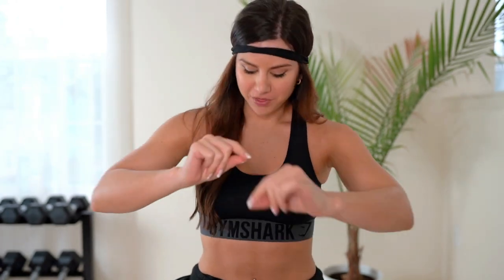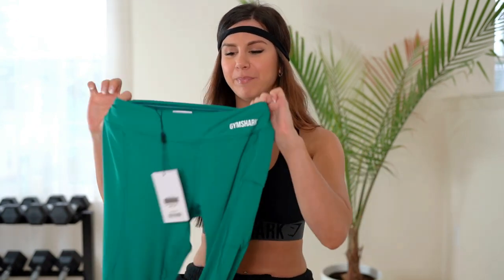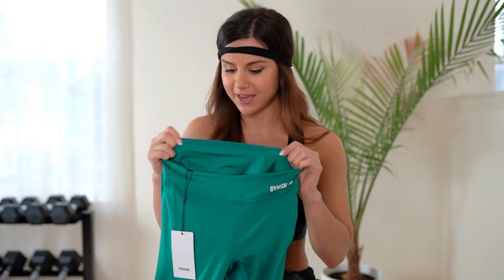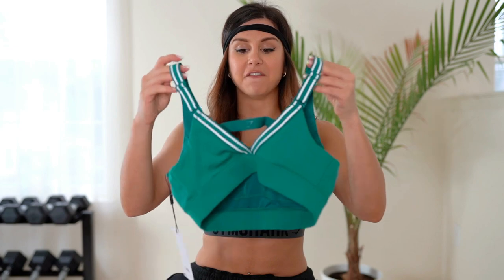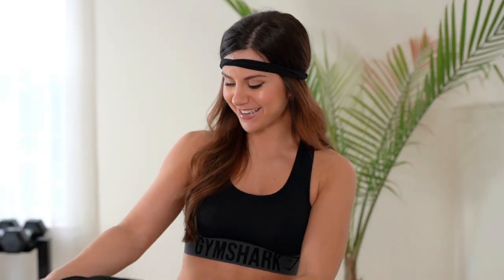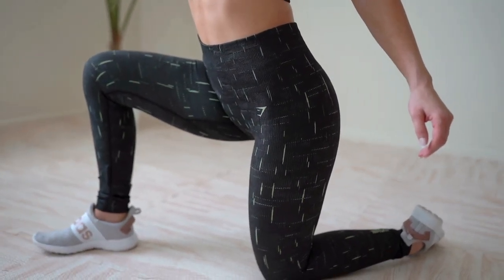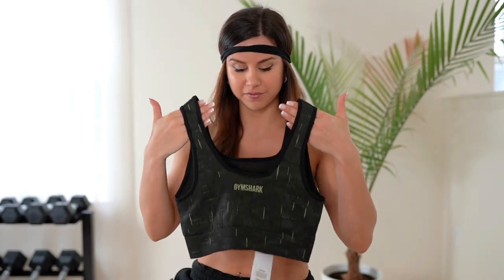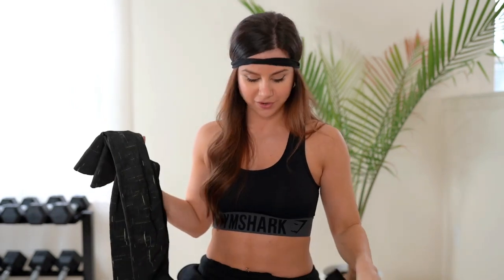GLOW UP! GYMSHARK ILLUMINATION NEW RELEASES TRY ON HAUL REVIEW UNSPONSORED | ASHLEY GAITA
Aweeee yeahhhhh! It's time for another Gymshark review!

Today we're tackling their new Illumination pieces! One set is seamless, the other, not so much. I go over fit, functionality, squat proof, price, material, aesthetic, you name it!

Although both sets are from the same collection, they're entirely different! Which one would you choose?

Together, we got this!

*MY MEASUREMENTS*:
Height: 5' 3"
Bust: 31"
Waist: 25"
Hips: 37"
SHOP MY LOOK-
Illumination Seamless Leggings
Illumination Seamless Bra

Illumination Leggings
Illumination Sports Bra

All thoughts & opinions are my own.